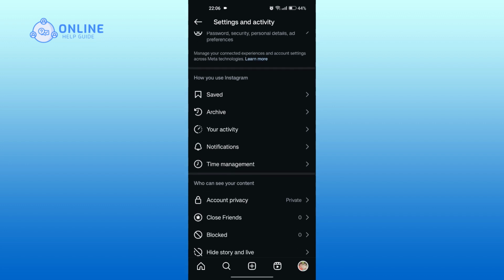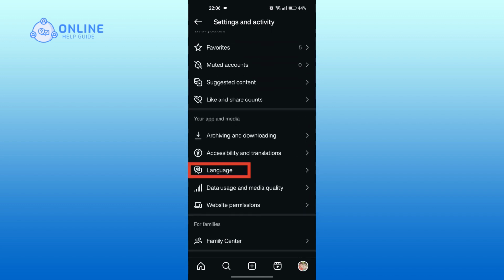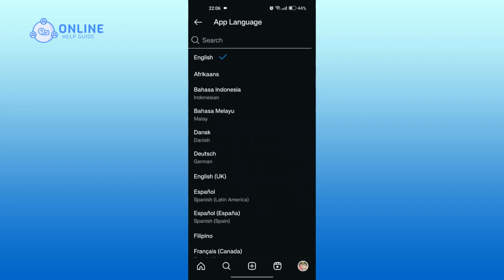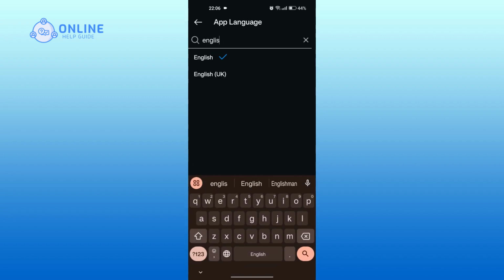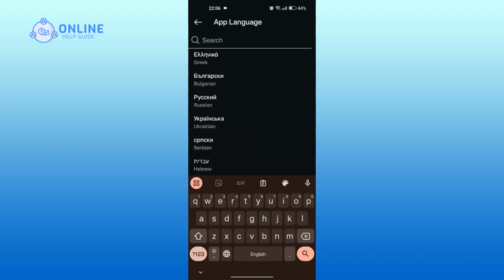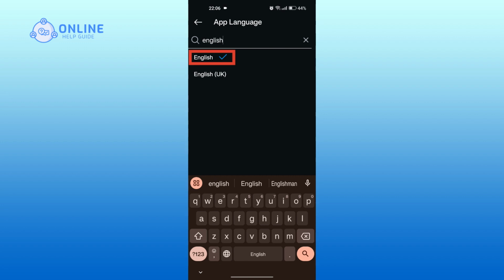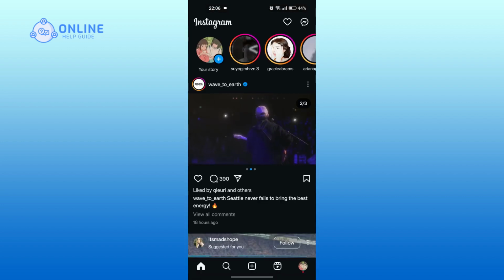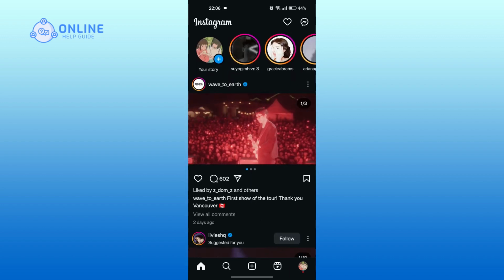How to Change Language on Instagram 2024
First, open Instagram on your device.
Tap on your profile at the bottom right.
Tap on the hamburger icon at the top right.
Scroll down to "App Settings."
Tap on "Language."
Here, you can search for the language you want to change to or scroll to find your preferred language.
Once you find it, simply tap on it.

And that is how to change the language on Instagram.